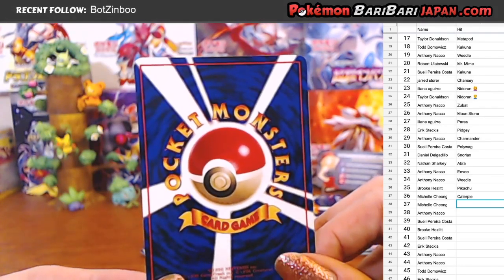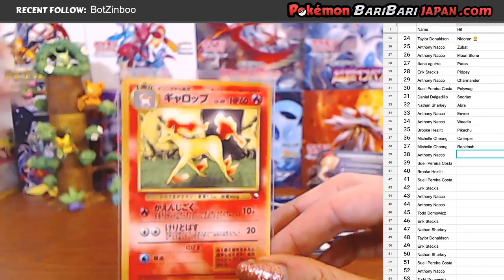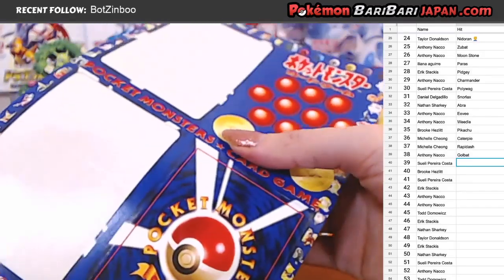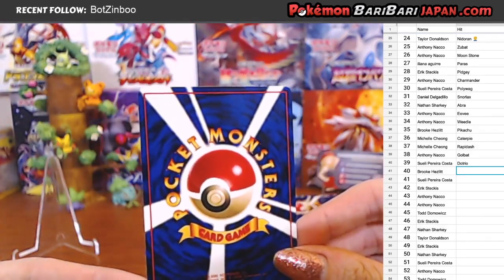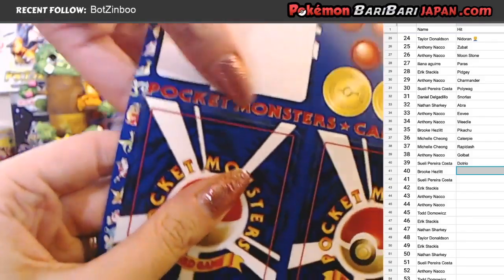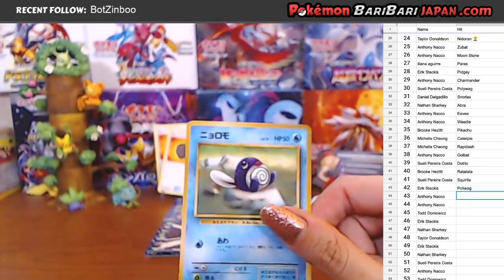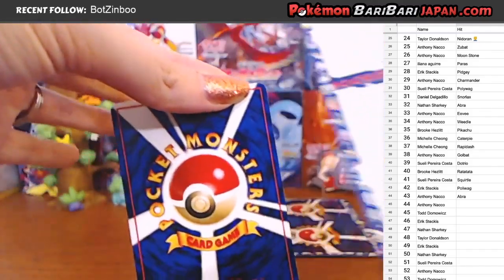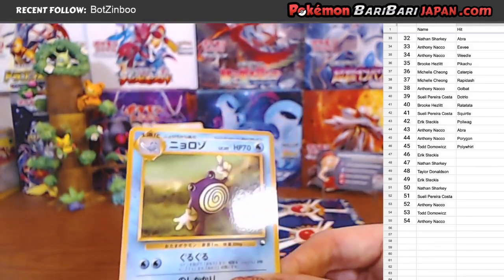Pokemon 1998 Vending Series Break Part 5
This is a special 1998 Vending Series Break.

What is PokemonbaribariJapan?

We are an online store that sells sealed Japanese Pokemon Trading Cards, open them on stream for you, and ship them to you for a flat $5 fee.

How do I participate?

When are you live?

We are live at Twitch on Saturdays 11PM EST and Sundays 10PM EST